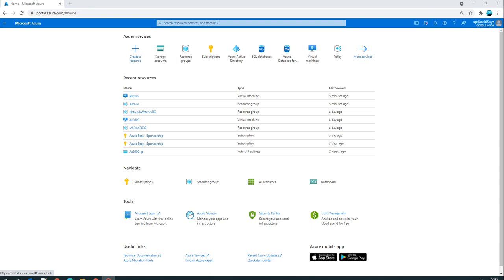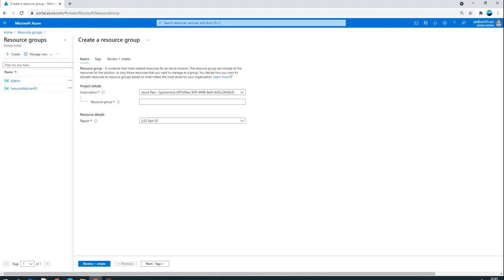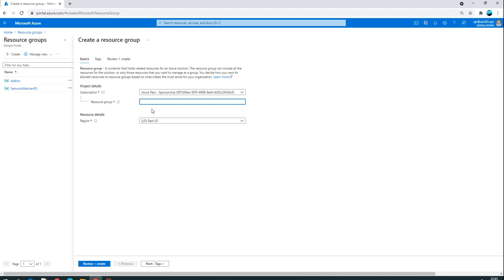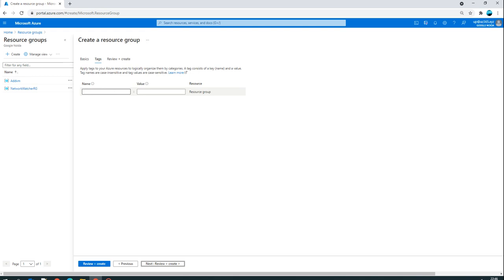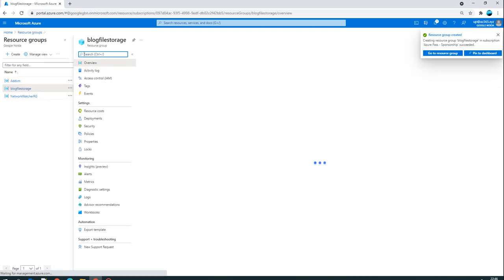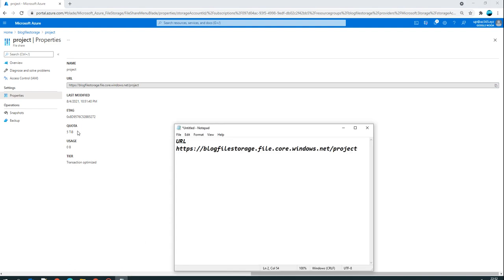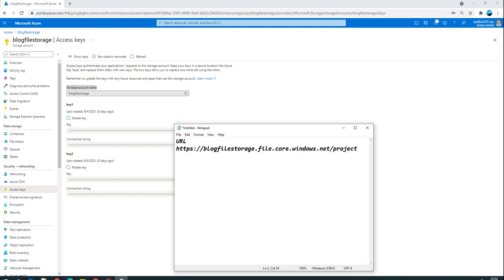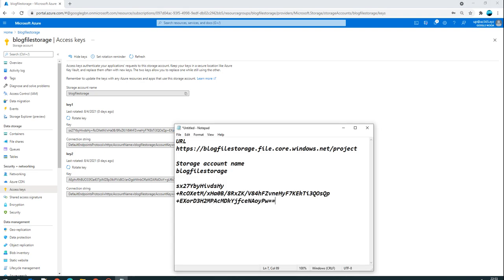How to map Azure File Share as a Network Drive in Azure @AzureTalks by Umesh Pandit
How to map Azure File Share as a Network Drive @AzureTalks by Umesh Pandit